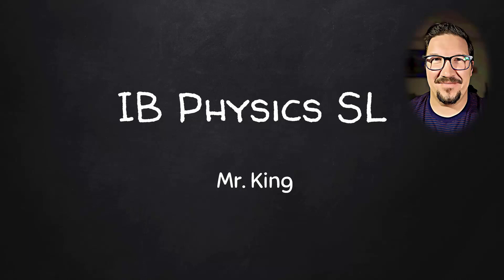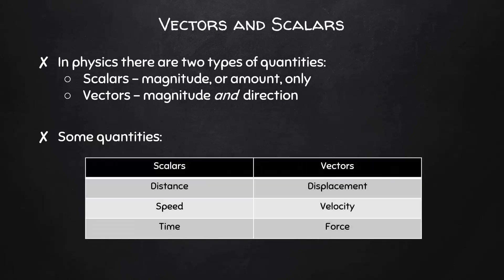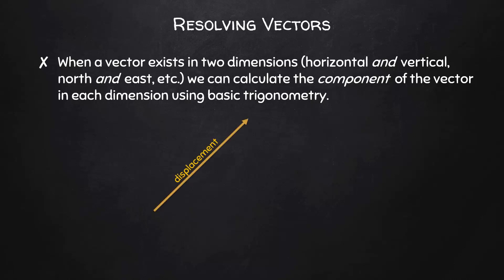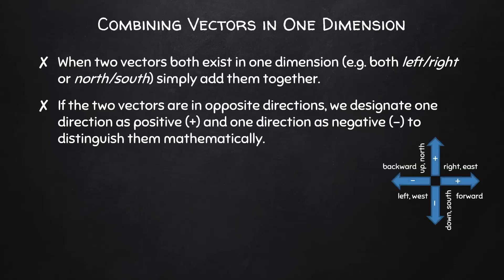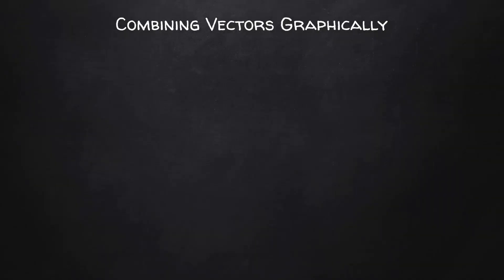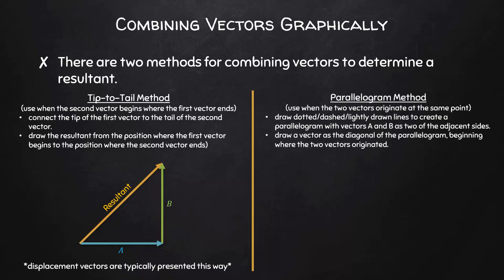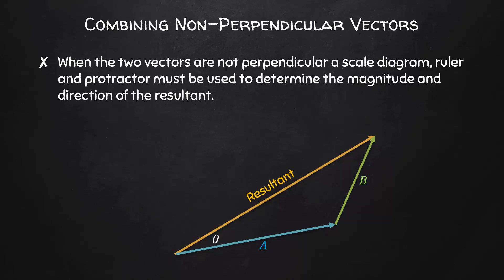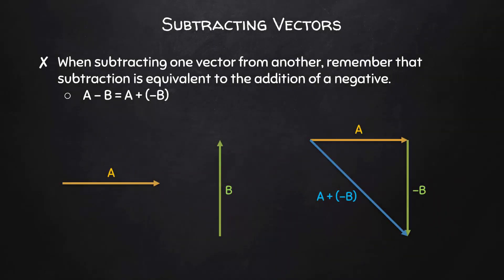IB Physics SL: 1.3 Scalars and Vectors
IB Physics SL: Topic 1.3 Scalars and Vectors